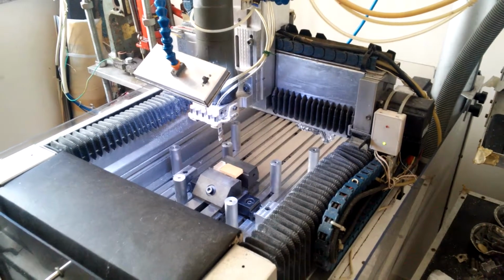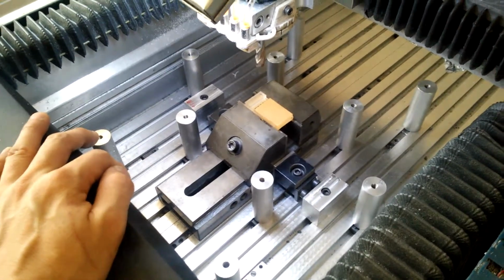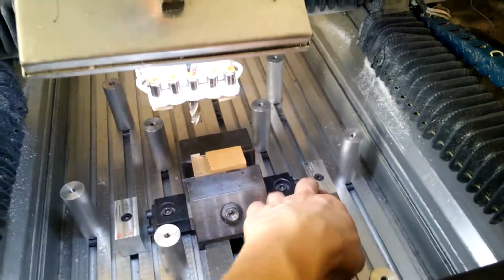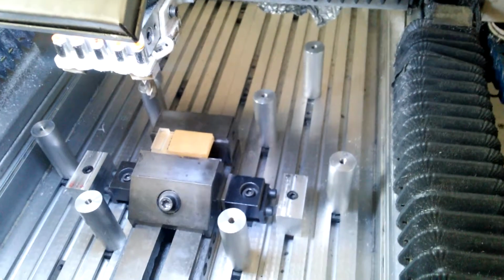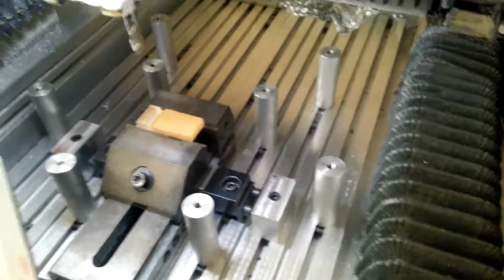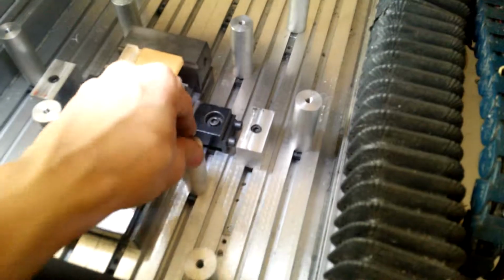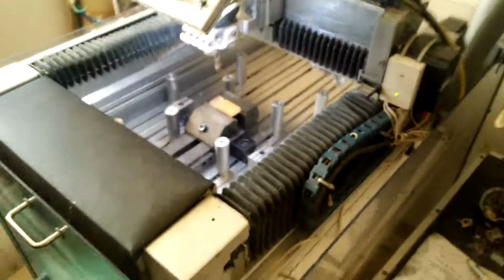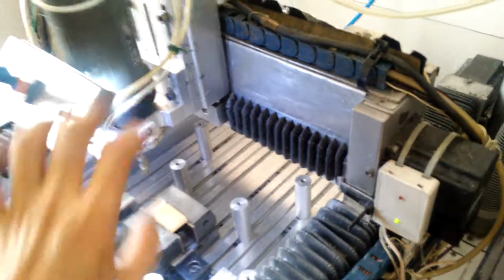Mounting platform and vise 1/2 (37 of High Z CNC-STEP)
Mine one is S400 model which is the least size in the manufacturers' Heiz CNC router machine. In order to full utilization and ease operation in the machine. 1) A fixed 3" vise is mounted on the deep T-slot table. The T-slot table is deep because 5 or 4-axis turnnion table occassionaly need to be mounted on it.

My Z spindle assembly was modified so that it can be adjusted in position to suit different Z depth as needed (Z axis travel is still of the factory made 100mm). A brochure explained this modification and can be bought in the below Ebay link. To use the 400x300mm travelling envelop, a flat 1/2" thick aluminum plate  is made as a sub-platform mounting plate. It is mounted on ten pieces of aluminium posts so that the plate can be located at the height above the vise. As a result, the precisely located vise needs not be detached out when I need to put on the platform for mounting a larger flat surface sheet workpiece for machining. BTW, 3) Two précised machined blocks are placed on the sides of the vise, so long piece material can be sit and clamped on vise properly.